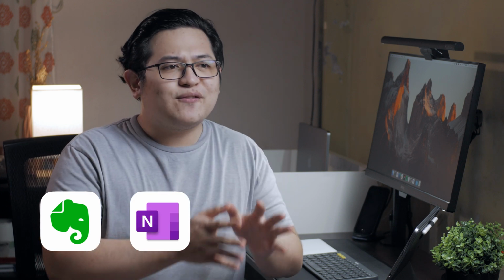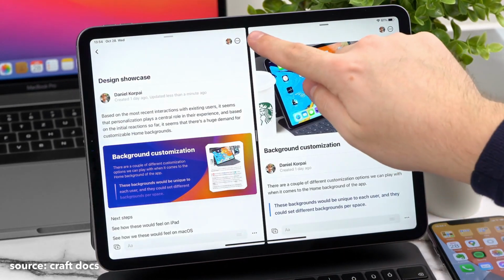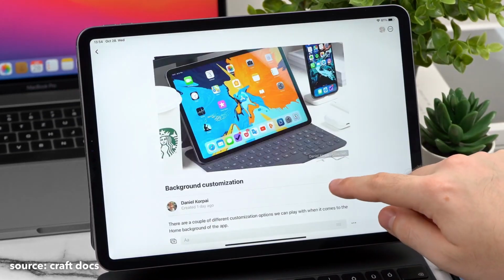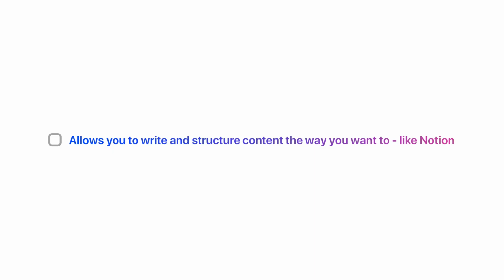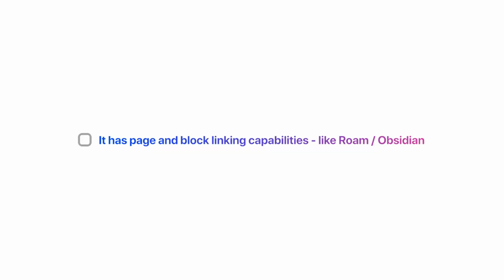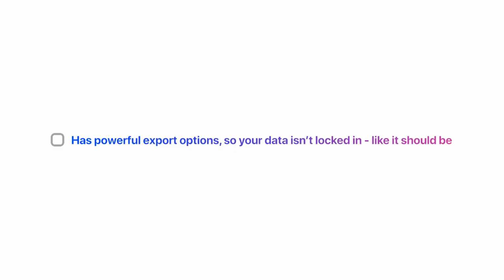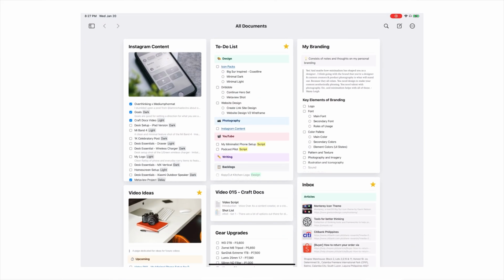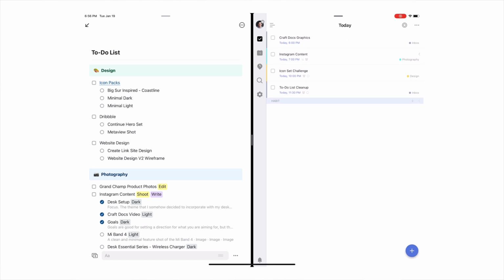Digital Organization with Craft Docs: Key Features and How I Set It Up!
As a content creator, I have to balance and manage multiple roles in my life, may it be on the world of design, as I am a designer by profession, or roles such as a writer, a photographer, or a videographer.

There are a lot of options out there for digital organization. In this video, we’ll take a look at one of the newest apps to take on the documenting and note-taking space, and we’ll see if it lives up as “The next-generation document editor”.

Let’s take a look at Craft Docs.

00:00 - Intro
00:39 - What is Craft Docs
02:02 - Key Features
05:25 - How I Use It
06:55 - Outro

If you like my works and want me to continue creating more, you can buy me some coffee to keep my nerves running.